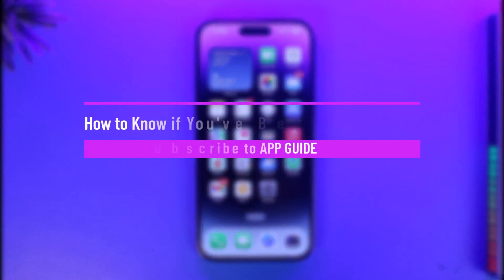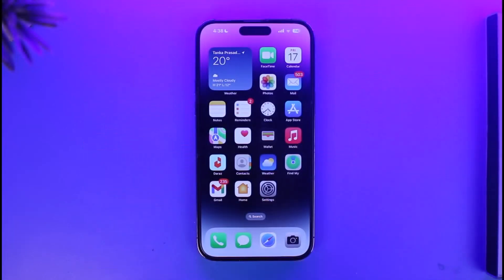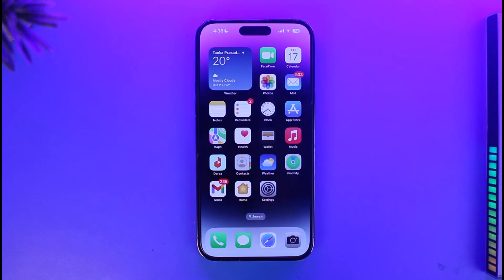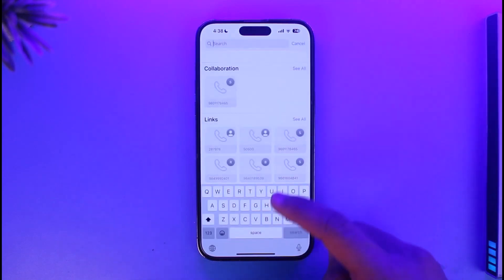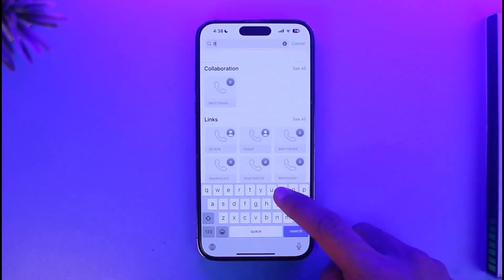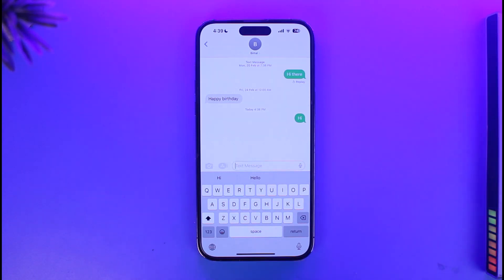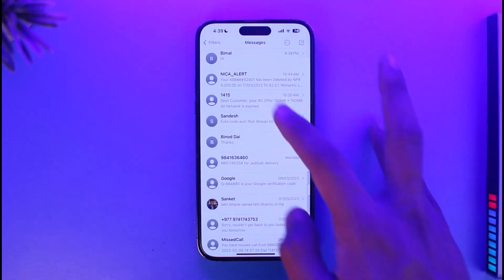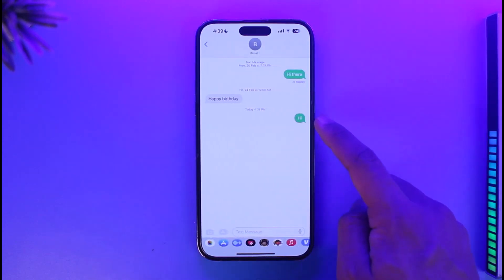How to Know if You've Been Blocked on iPhone iOS 16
This video guides you through an easy step-by-step process to figure out if you think that you have been blocked by a contact on your iPhone. So make sure to watch this video till the end.

~ Chapters:
0:00 Introduction
0:12 General Info
0:30 Find If Someone Blocked You
1:08 Conclusion